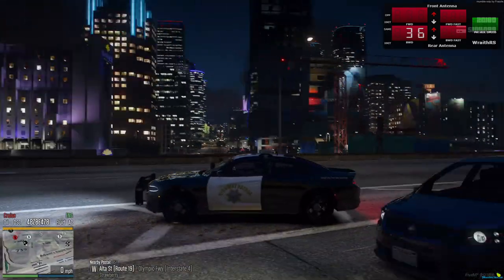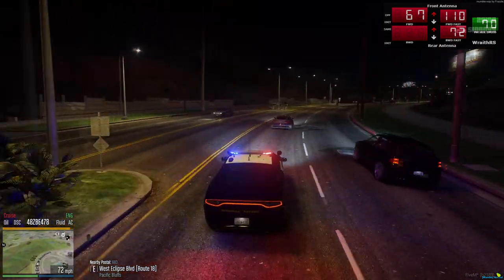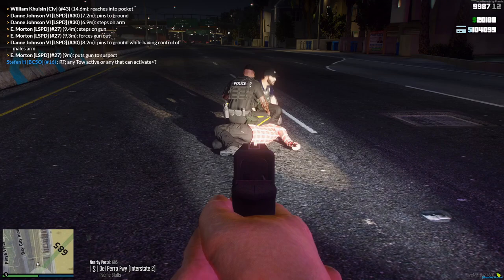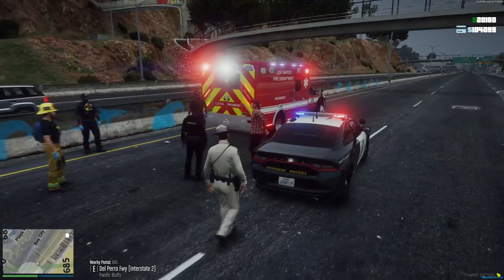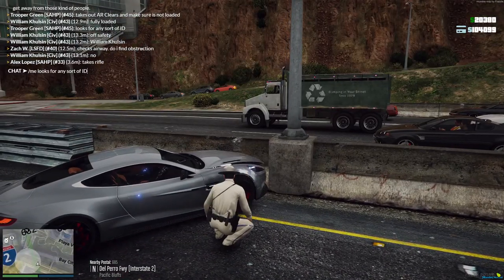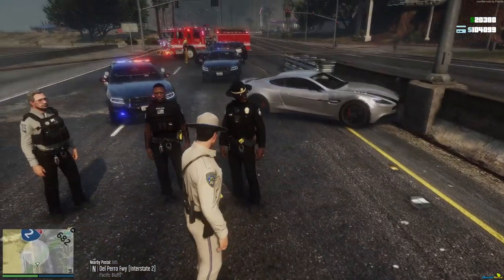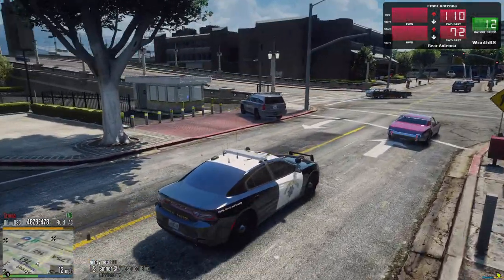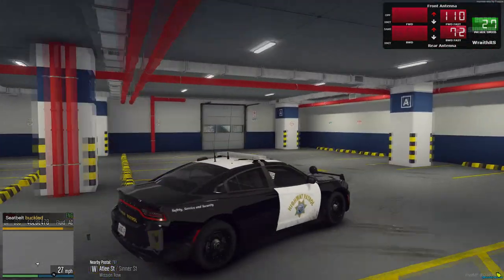SAHP TAKE DOWN | Dept Of Justice Roleplay | Cops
You can Run You can Try to Hide but SAHP WILL GET YA

 🔥Social Medias 🔥

 TikTok.com/Goeke762